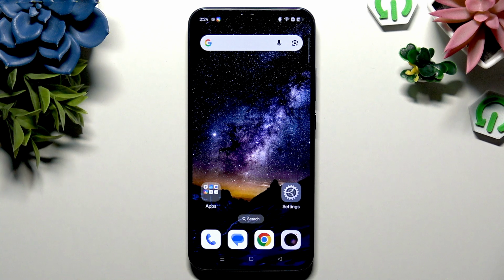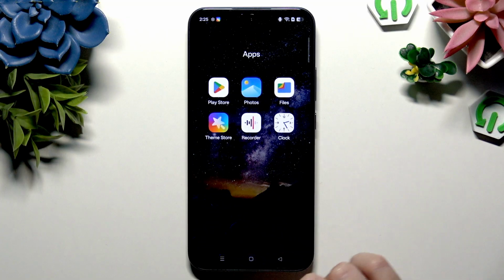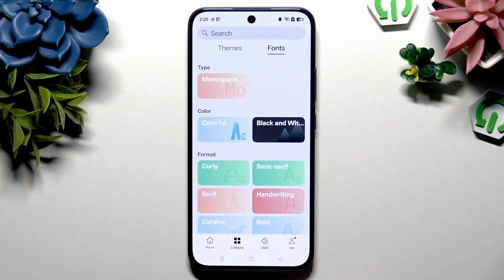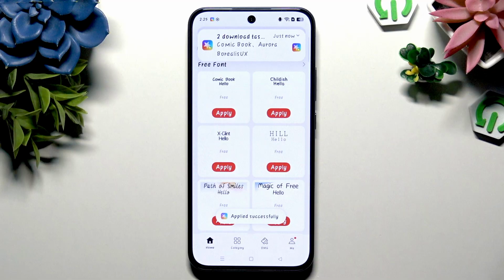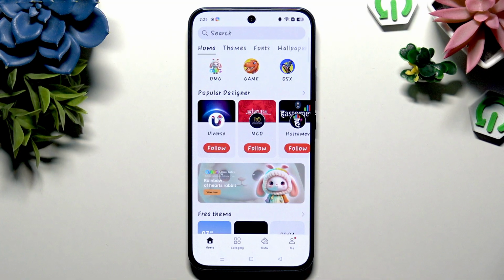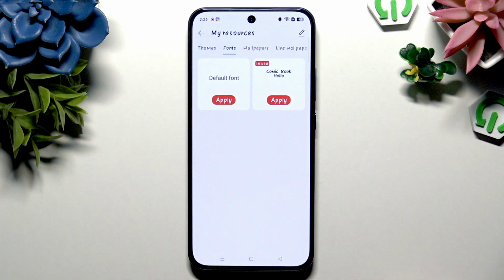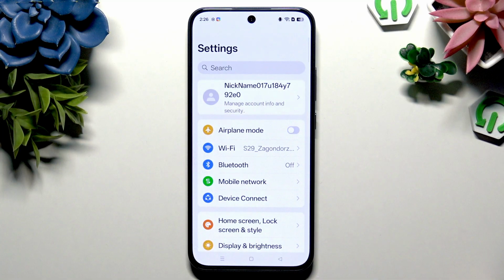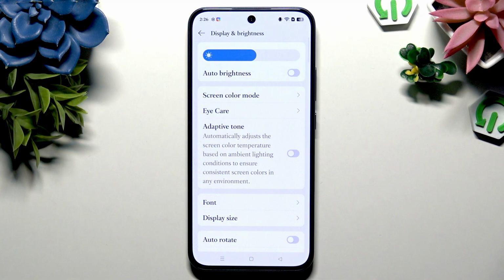OPPO Reno15 FS - How to Change Font Style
This video shows how to change the font style on the OPPO Reno15 FS. You will learn two easy methods: using the Theme Store to browse and apply new fonts, and using Settings → Display and Brightness → Font to pick built-in styles. Follow the steps to apply a custom font, confirm the change, and revert back to the default font if needed. The guide is simple and ideal for beginners and non-native English speakers looking to customize their OPPO Reno15 FS.

How to change font style on OPPO Reno15 FS?
How to apply a new font using Theme Store on OPPO Reno15 FS?
How to revert to default font on OPPO Reno15 FS?

0:00 Intro
0:07 Open Theme Store & go to Fonts
0:26 Search fonts and Apply selected font
0:38 Wait a few seconds and confirm font applied
0:49 Revert to default via Theme Store → Me → My resources → Fonts
1:15 Change font via Settings → Display and Brightness → Font
1:26 Outro